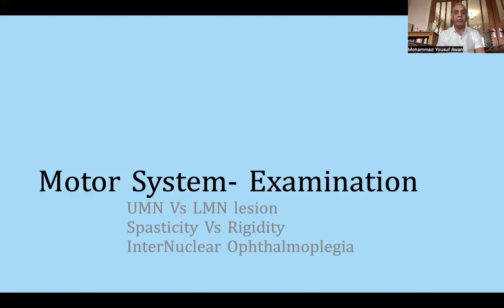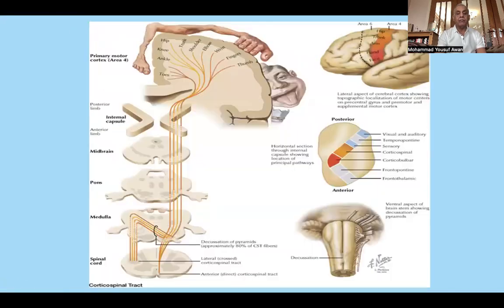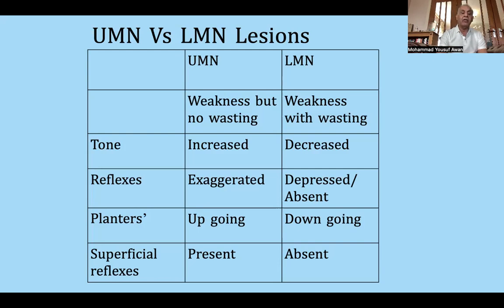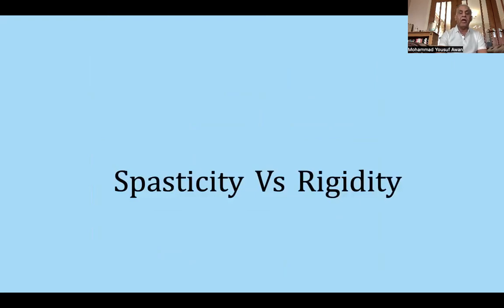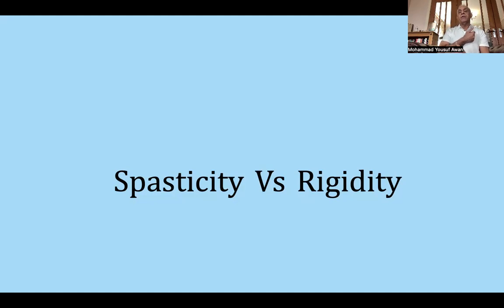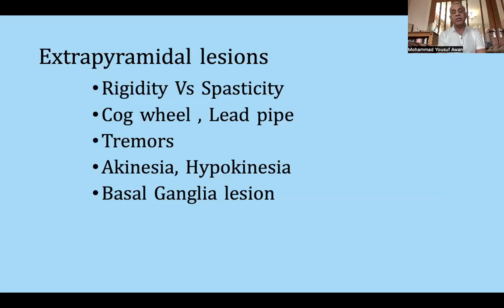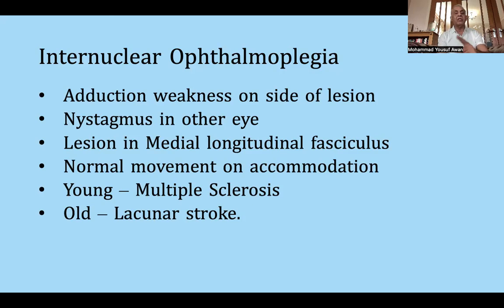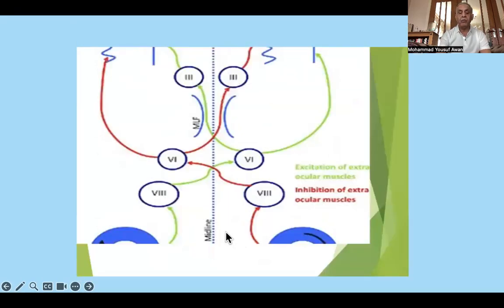Short cases Neurology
Short cases for OSCE/TOACS/PACES
UMN Lesion Vs LMN Lesion
Spasticity Vs Rigidity
Internuclear Ophthalmoplegia